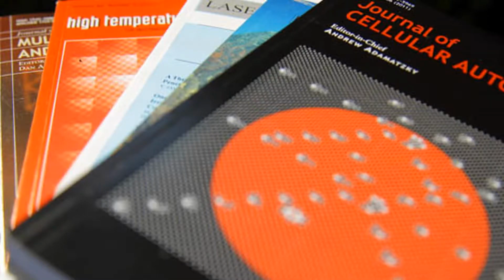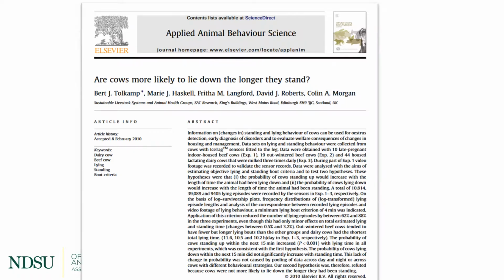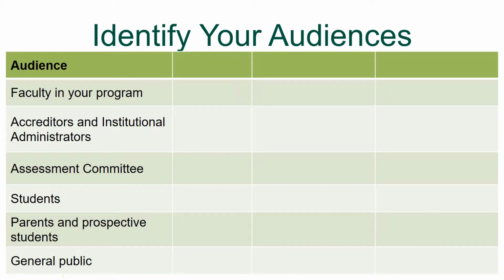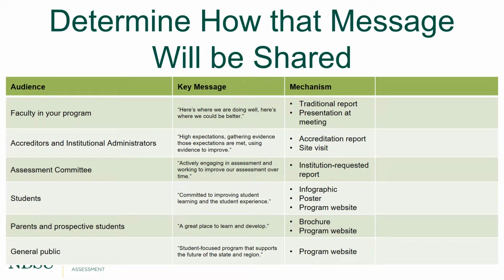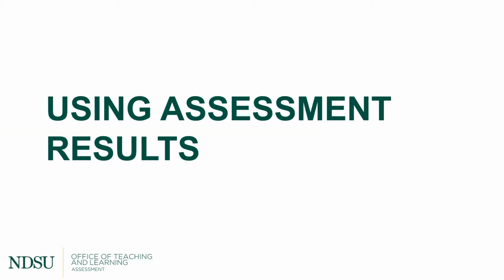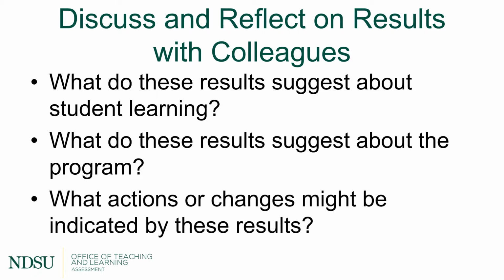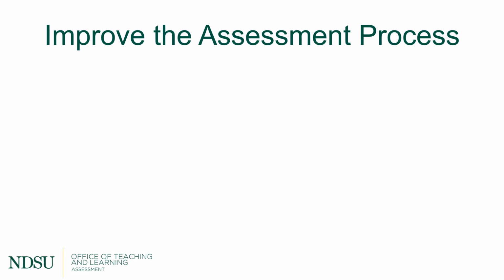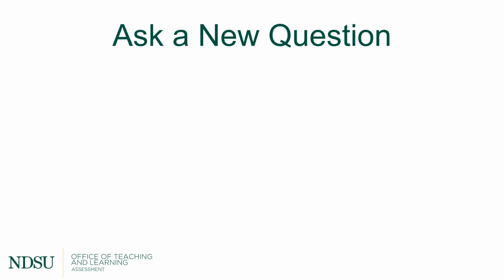Sharing and using assessment results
Guidance on what to do once you've collected assessment evidence. This is why we do assessment!